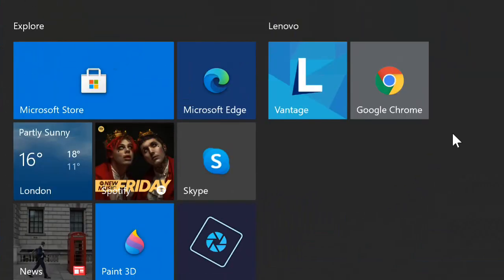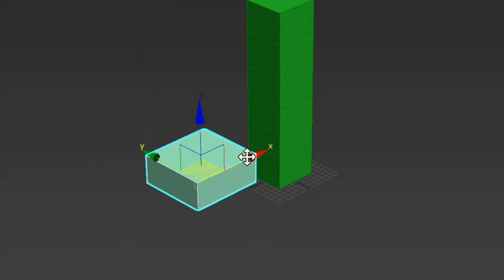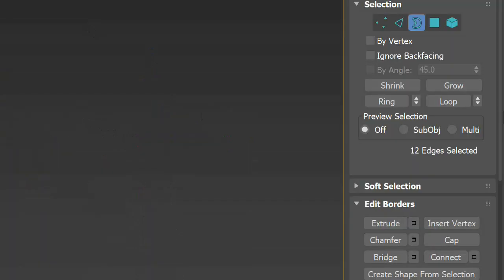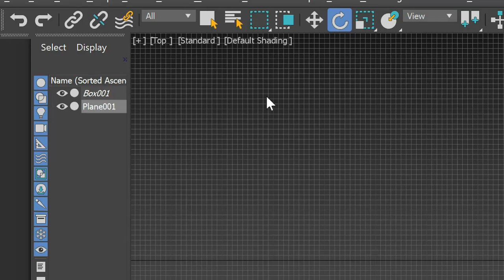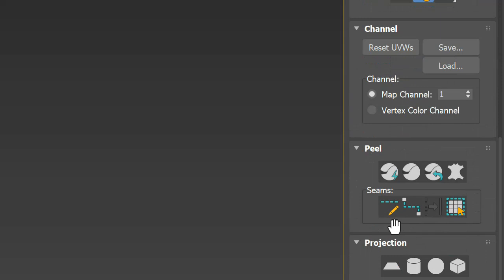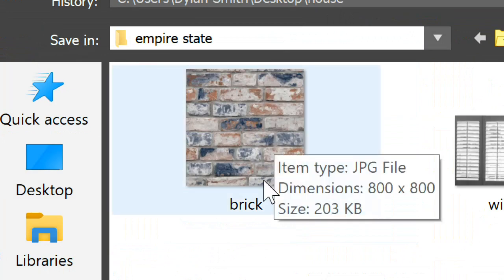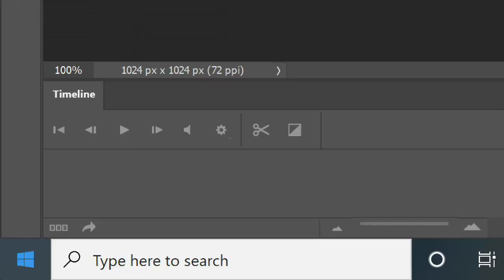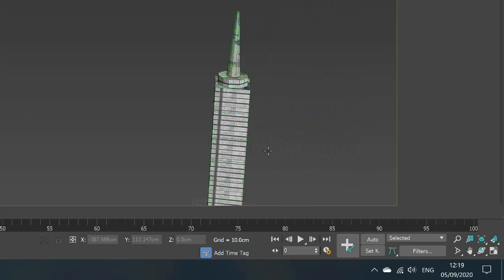this is how I made a tower block full of offices in 3dsmax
I was going to make the empire state building but I wasn't sure what kind of legal protection it had so I made a generic office building